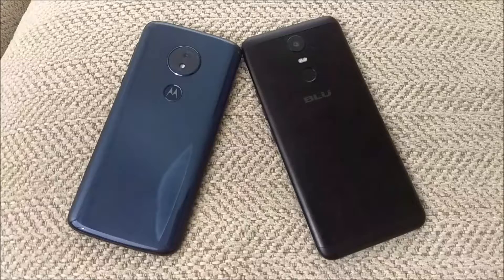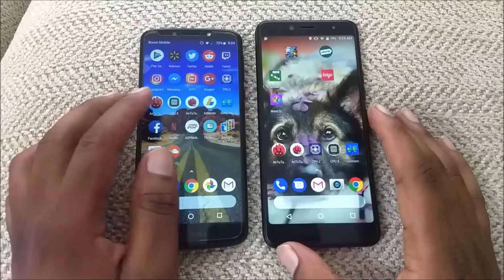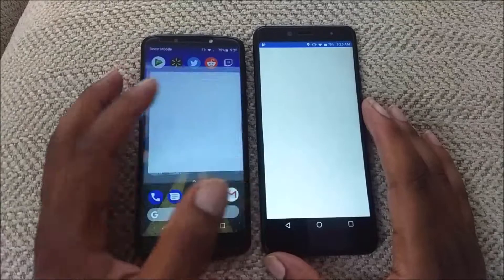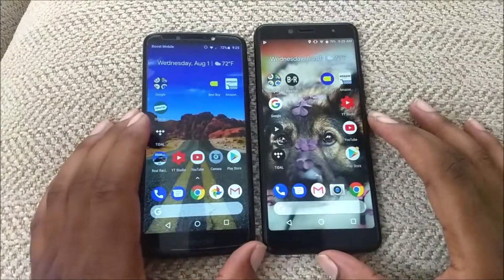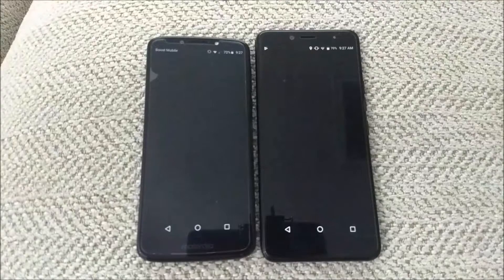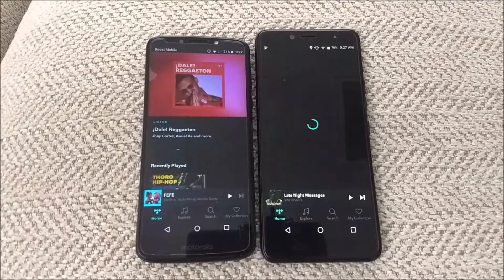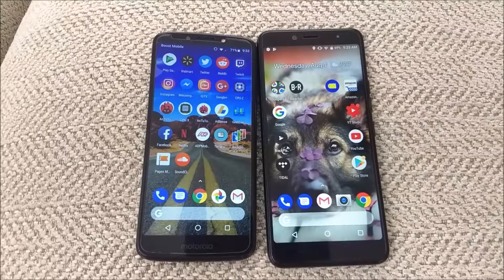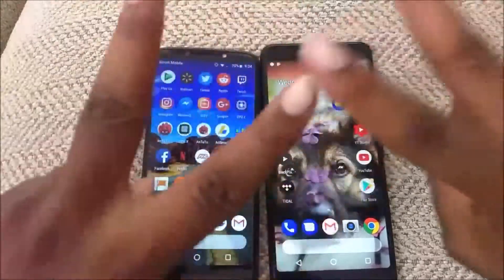SPEEDTEST!! Blu Vivo One Plus vs Moto G6 Play! EXPECTED RESULTS!